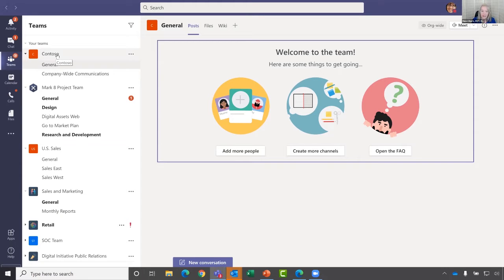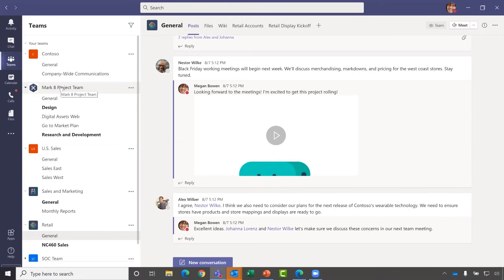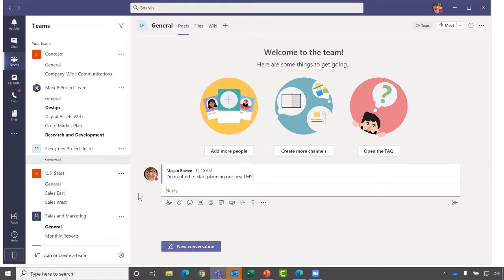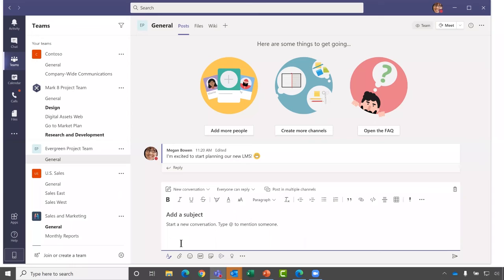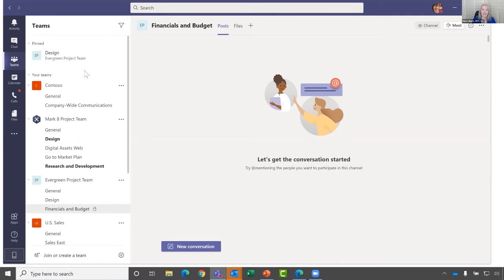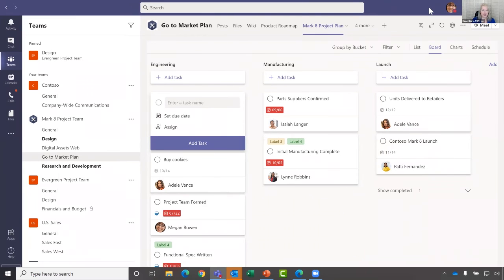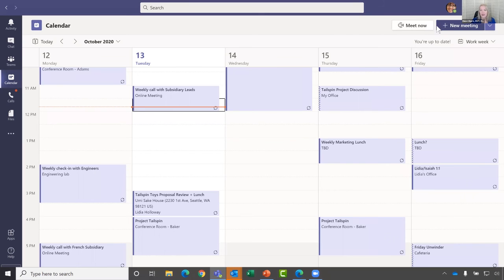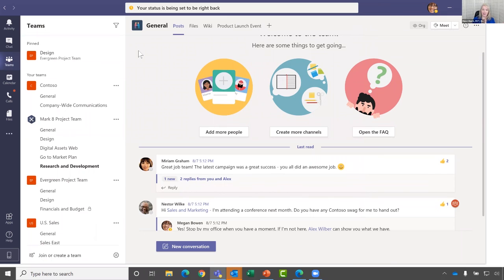Monthly Webinar Series: Getting Started with Microsoft Teams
K2 Technologies
400 South Gillette Avenue,
Suite 100